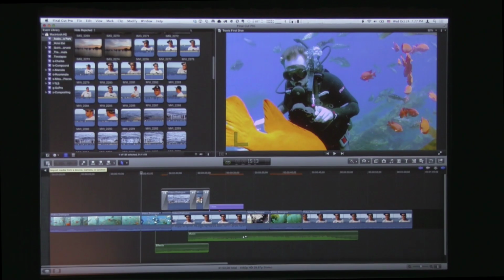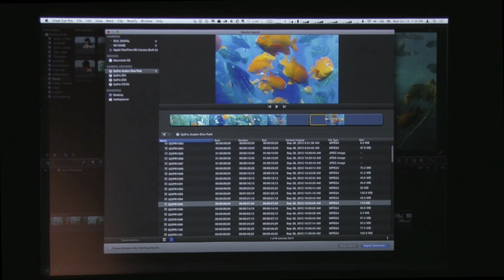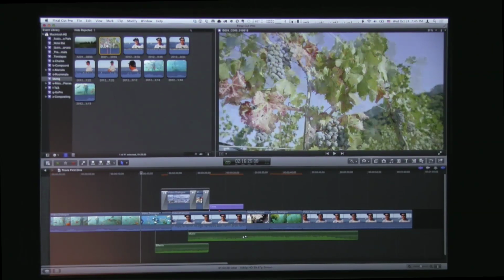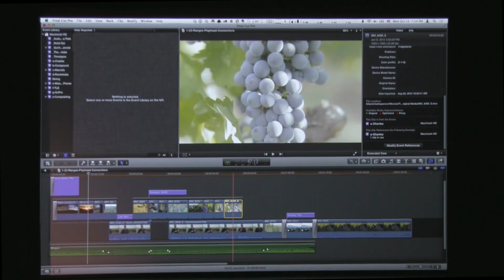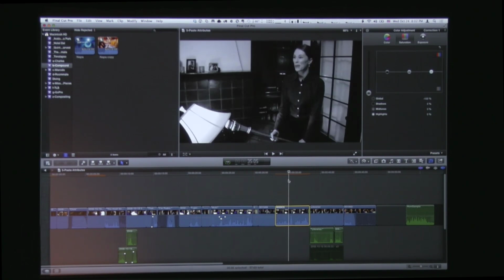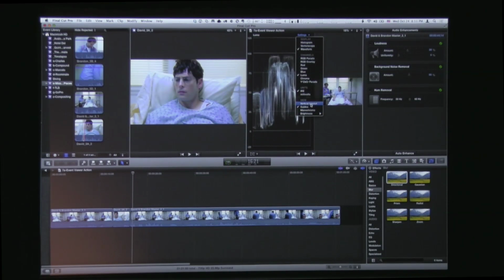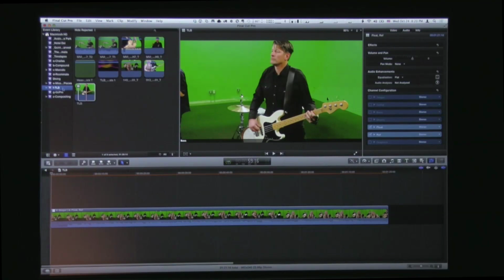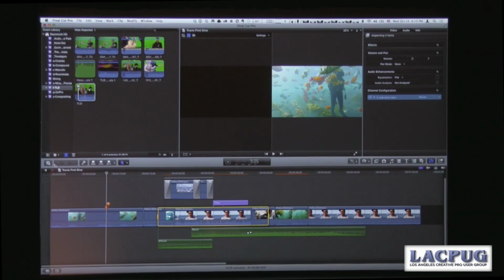Steve and Mark on FCPX v 10.0.6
Steve Martin and Mark Spencer of Ripple Training present to The Los Angeles Creative Pro User Group the new features of Final Cut Pro X v 10.0.6 from the new integrated media import window to multichannel audio tools and new sharing and more.
Shown at the October 2012 meeting.